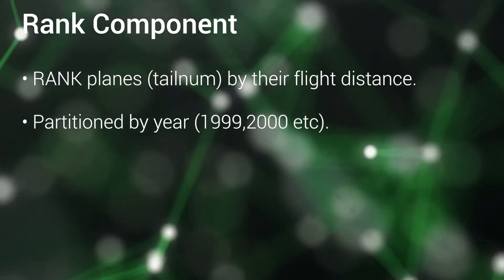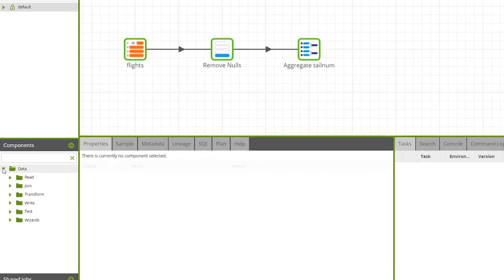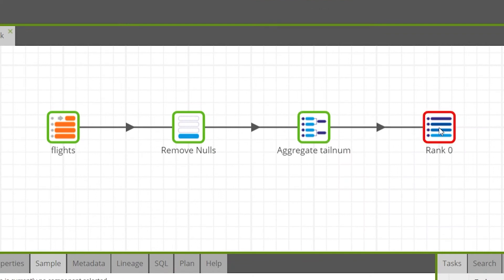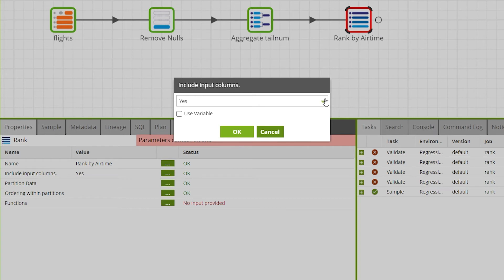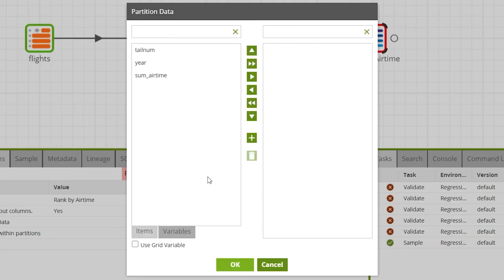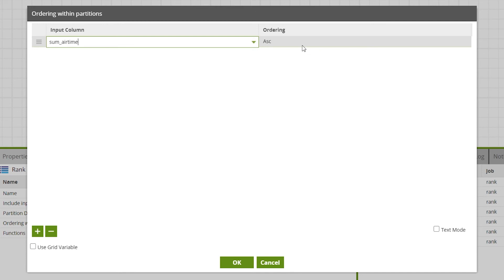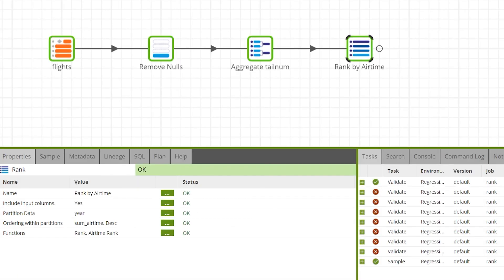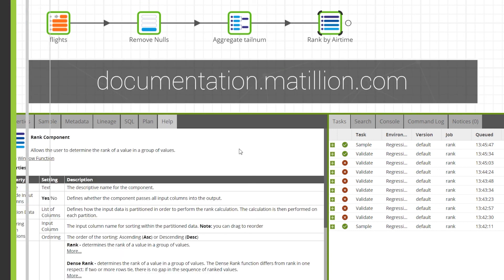Rank Component | Matillion ETL